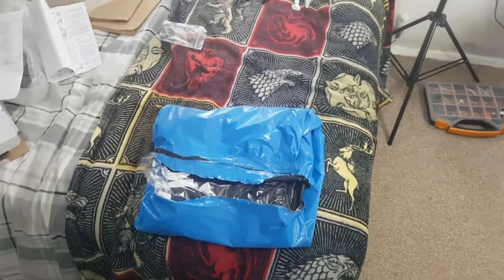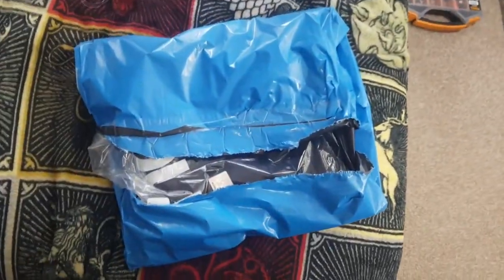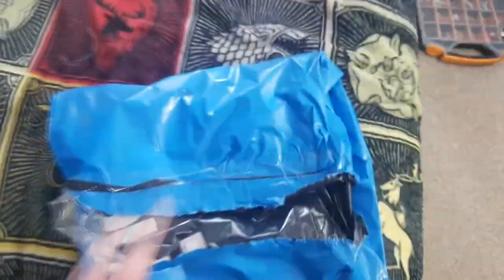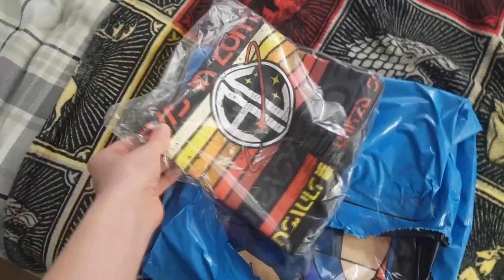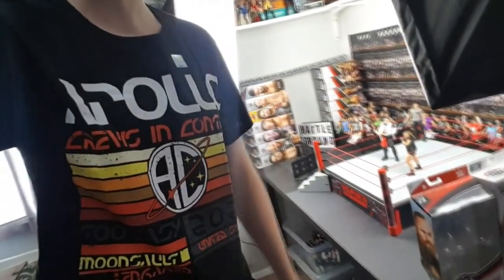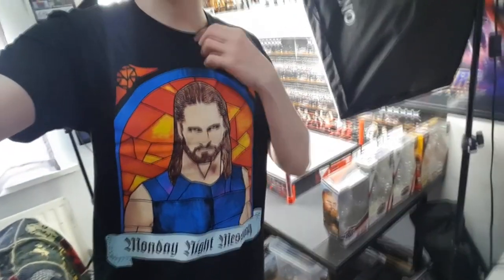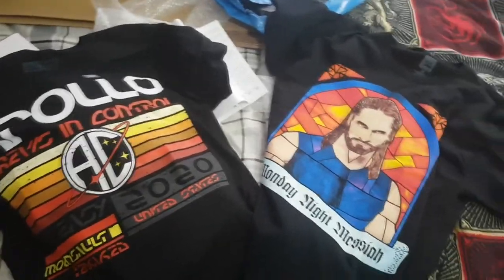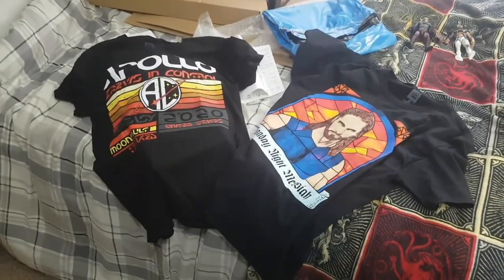WWE SHOP T-SHIRT HAUL! - Balor Boxings #87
Nice shirts bruh